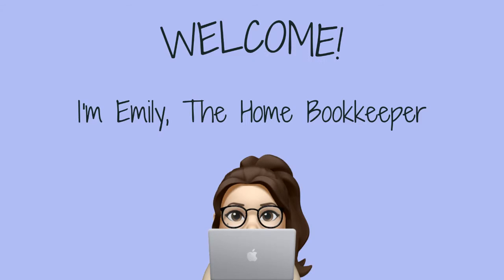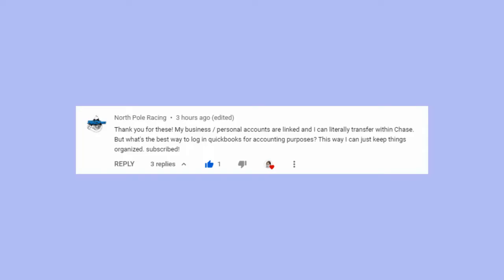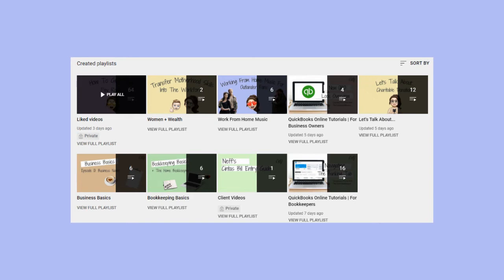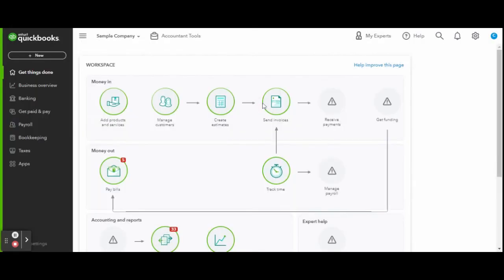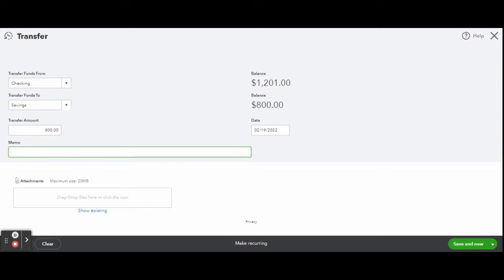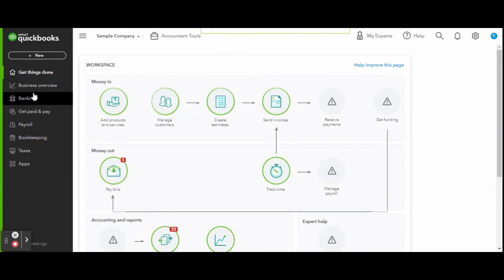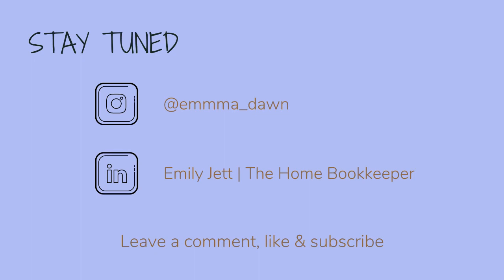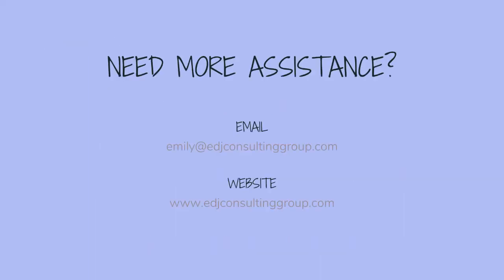How To Record A Transfer In QuickBooks Online | QBO Tutorial | Business Owner View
Use my link to get three months free at Ellevest Downloading the app?